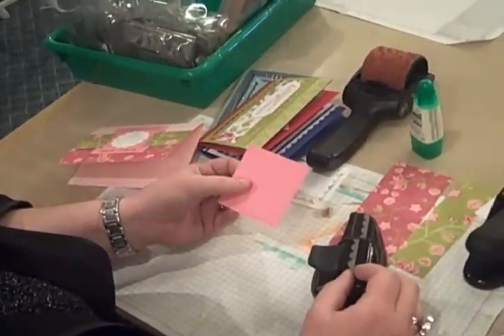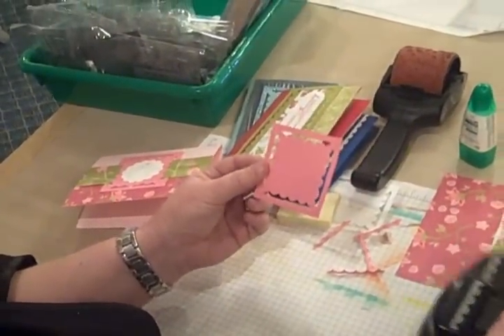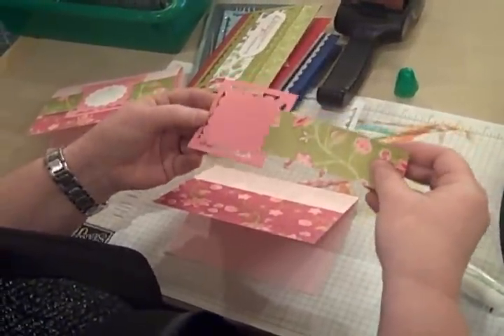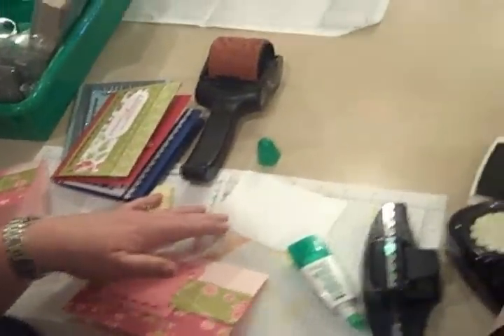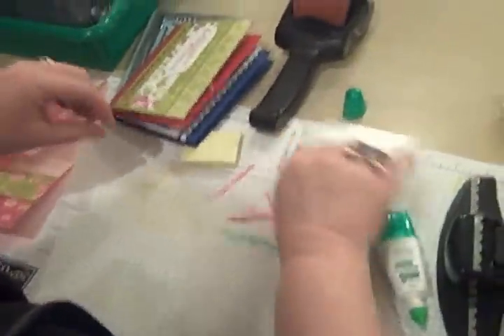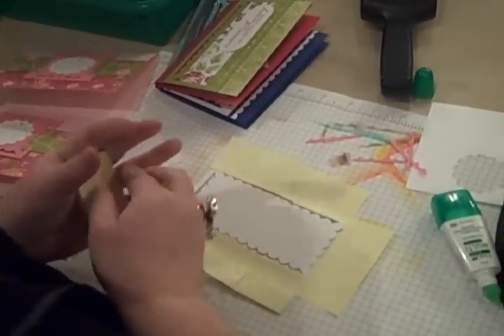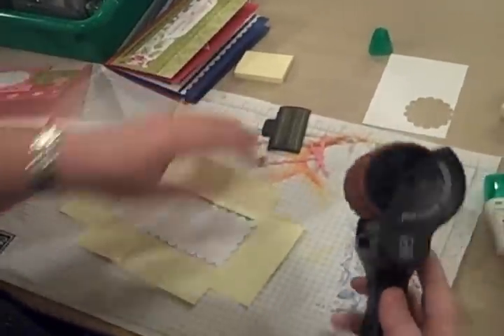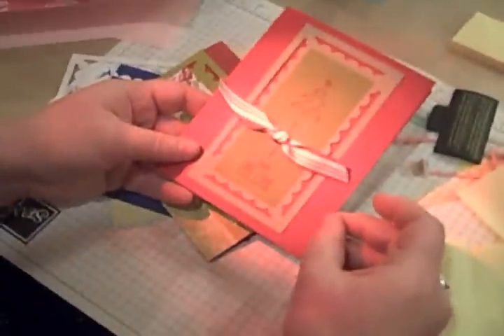Scallop Edge Punch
Cards Desiged by Sheila Owen